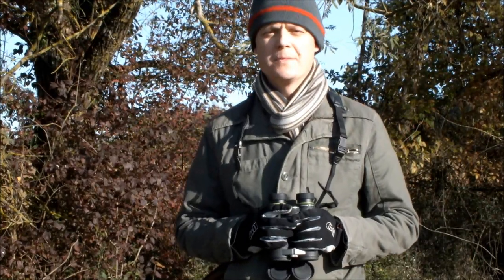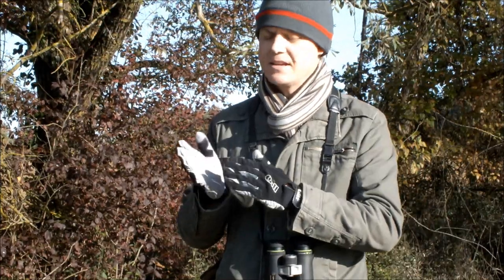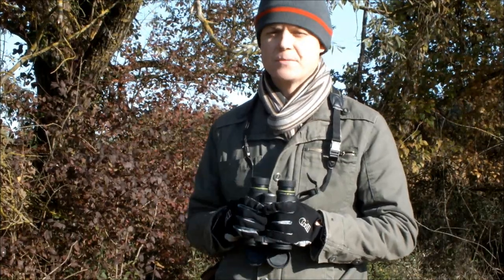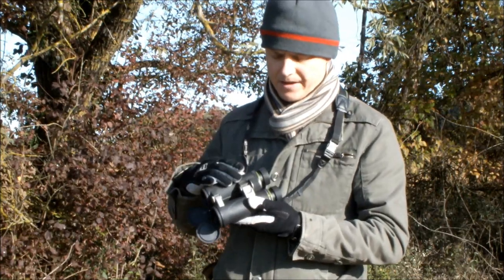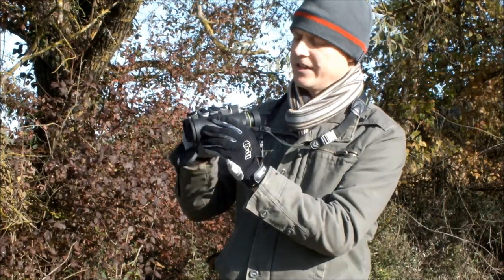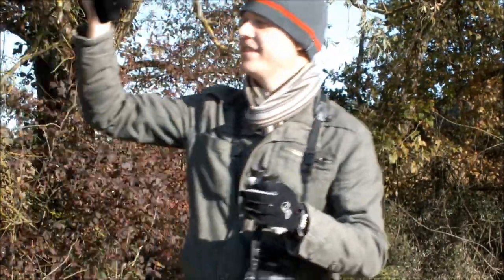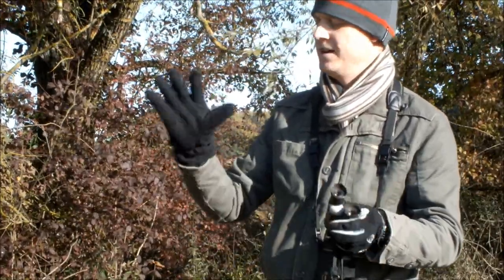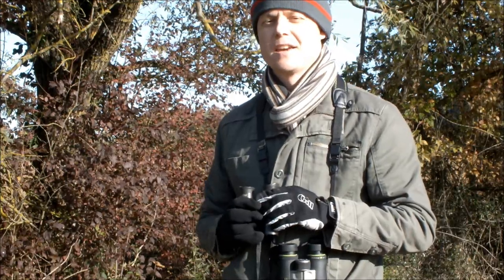Using Binoculars in Winter with Gloves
Some quick tips to selecting and using binoculars in winter when wearing gloves. includes advice on weatherproffing and using binoculars in snow